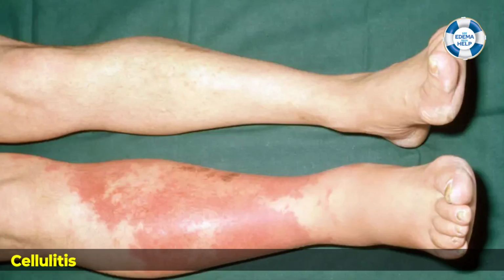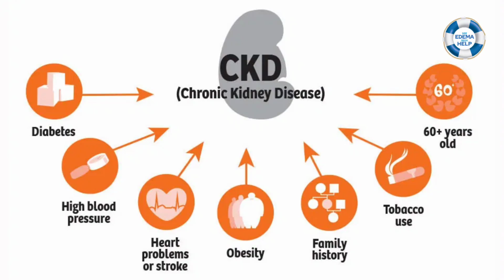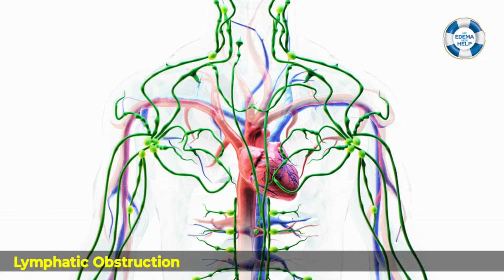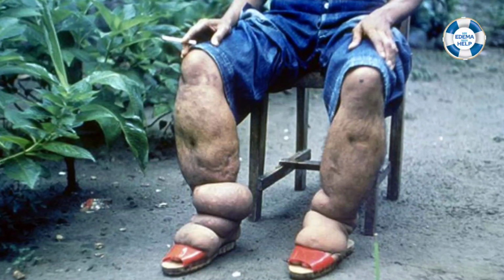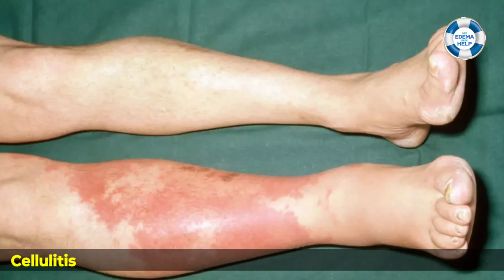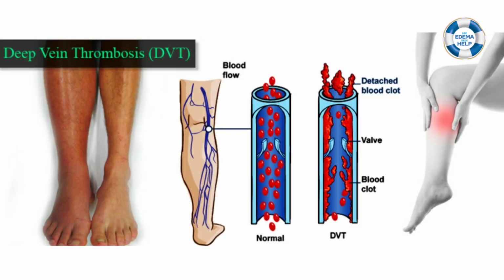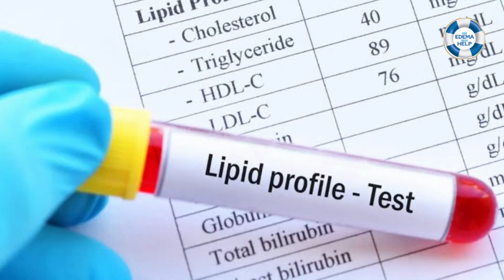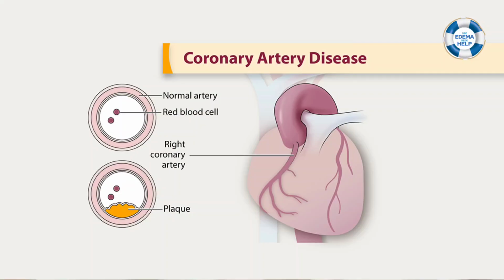Dr Nitiz Goyal